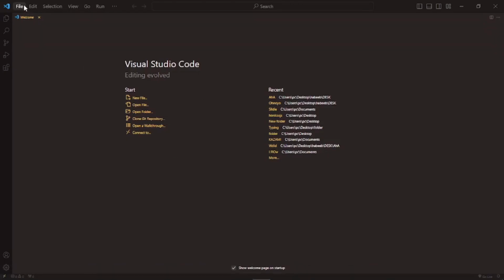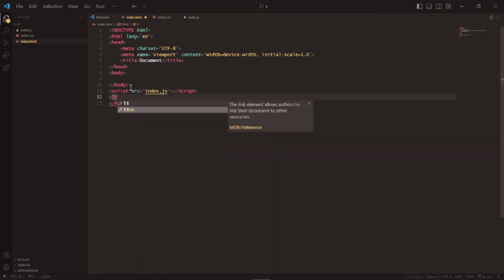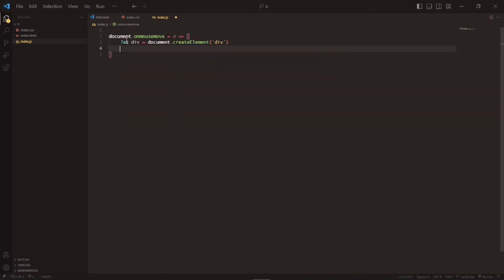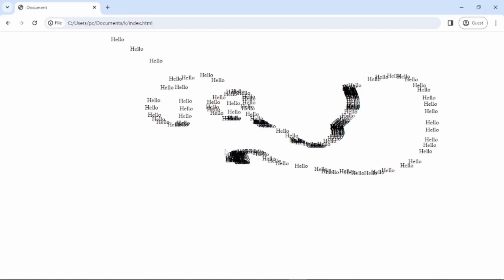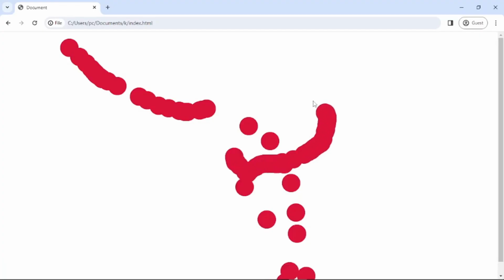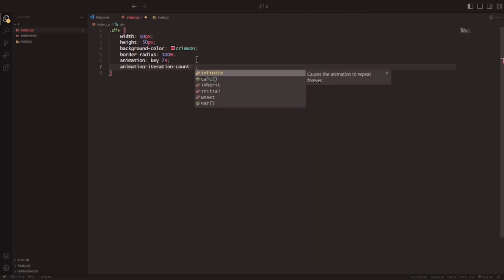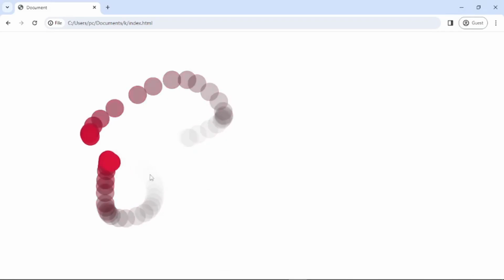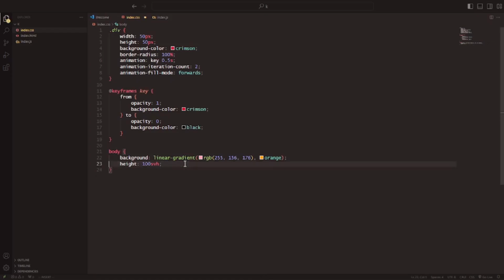How To Create Mouse Follow Effect In HTML, CSS & Js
Hello Friends! Today We Are Going To Learn:
mouse follow effect,
Cool Mouse Follow Effect Using HTML, CSS & Js,
Mouse Follow Effect Using HTML, CSS & Js,
HTML CSS & Js Tutorial For Beginners,